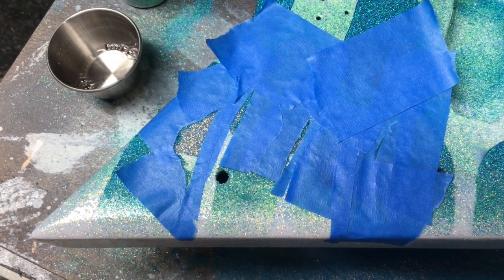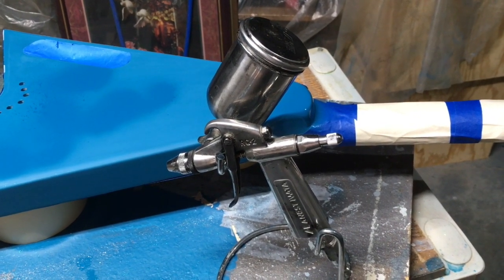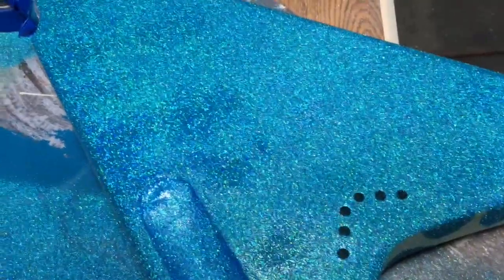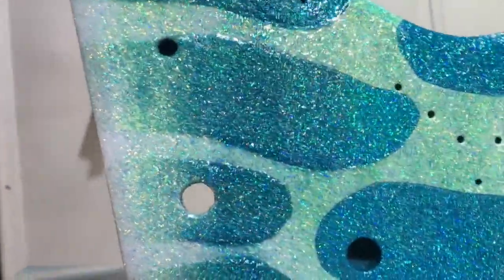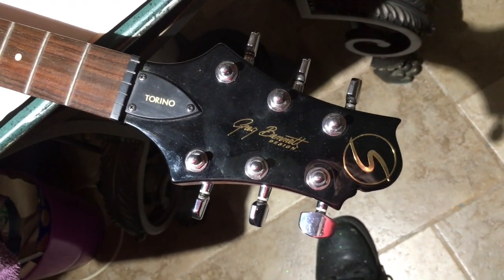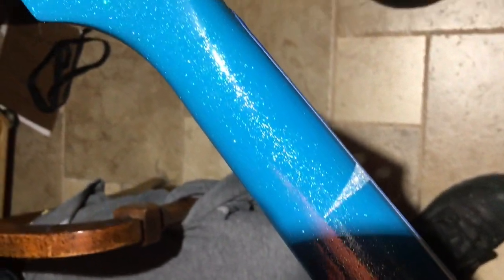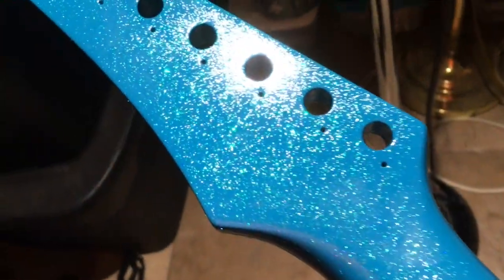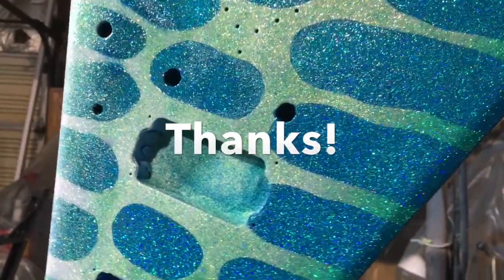Solo Tiger Shark V part Four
Touch up, Neck and Headstock